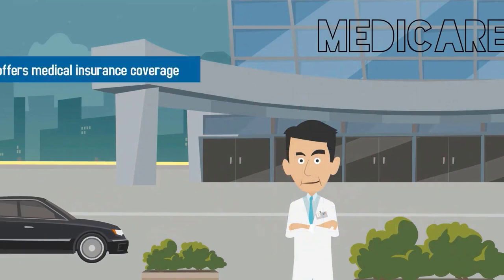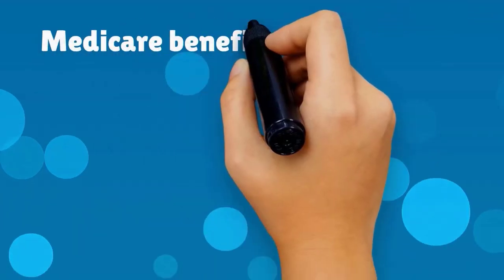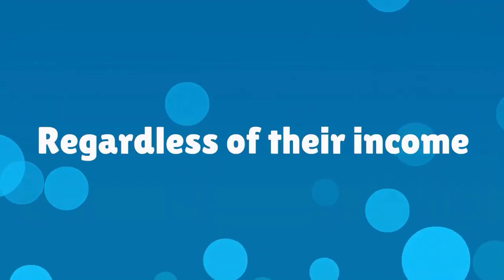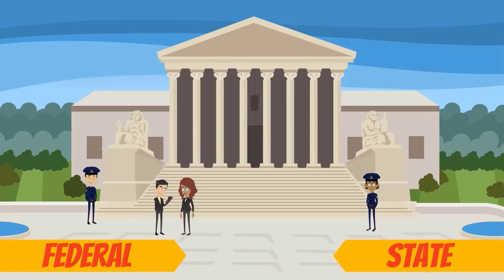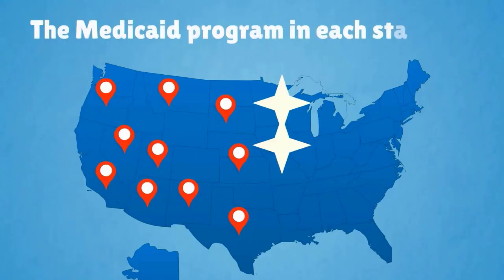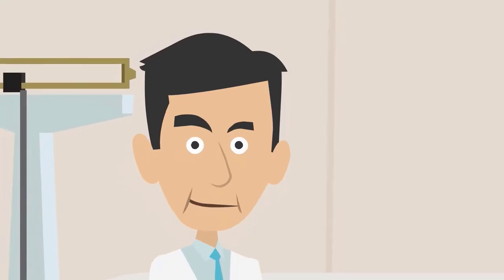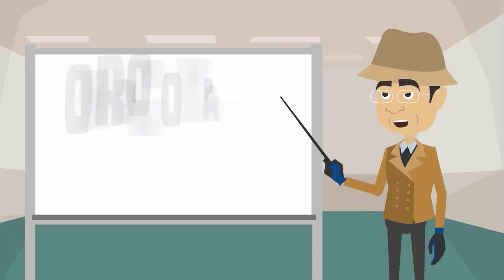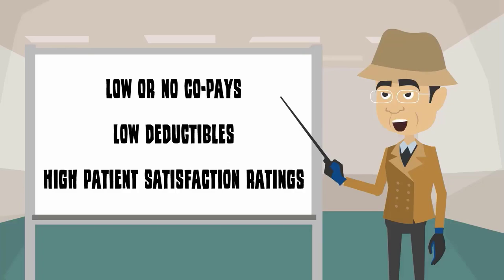Practice Accept Insurnace